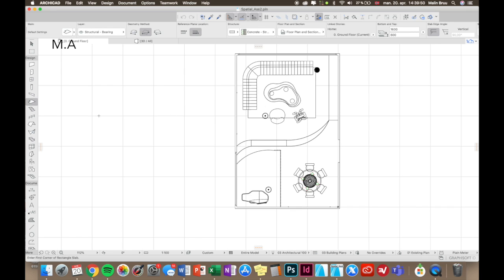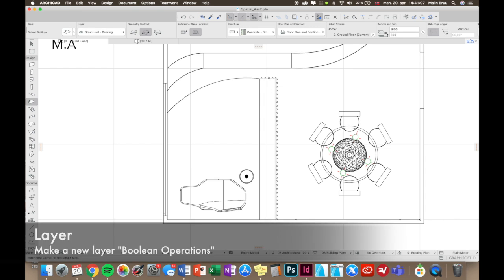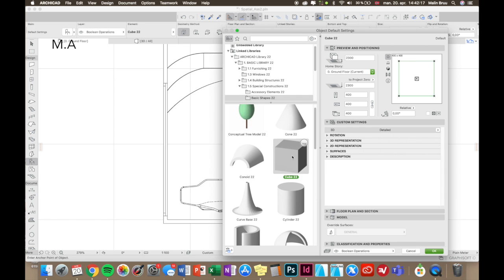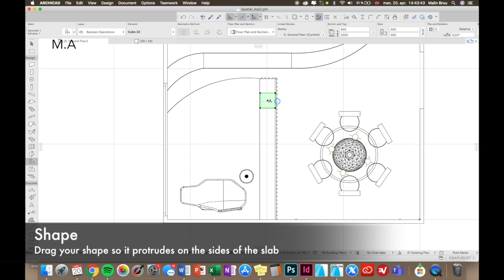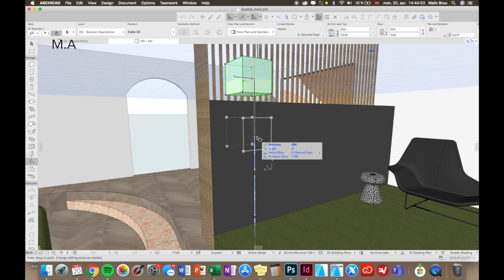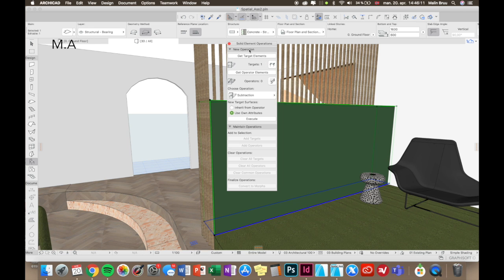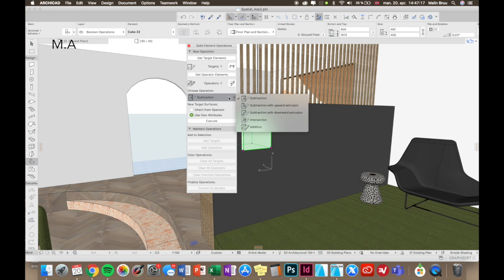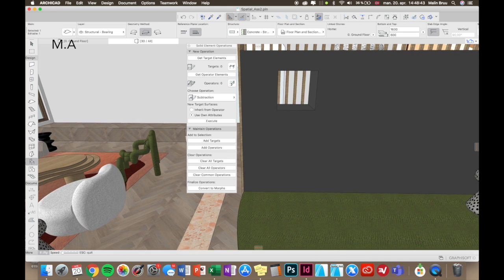Boolean Operations by Maral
This video is about Boolean Operations by Maral